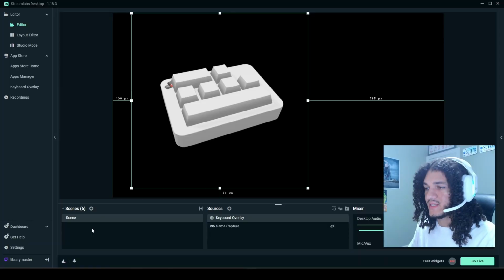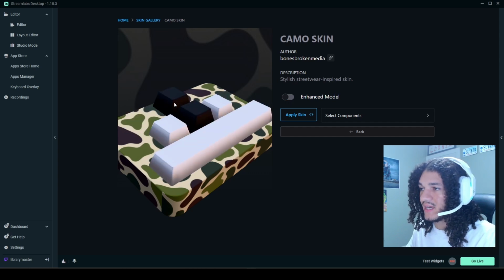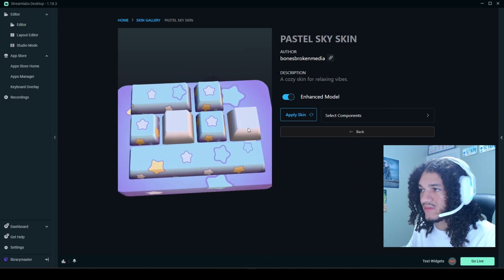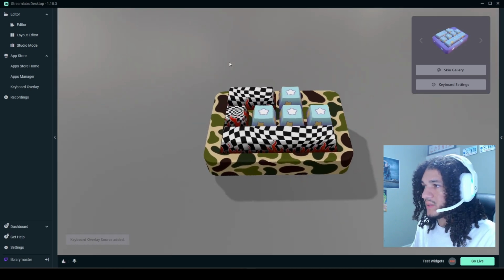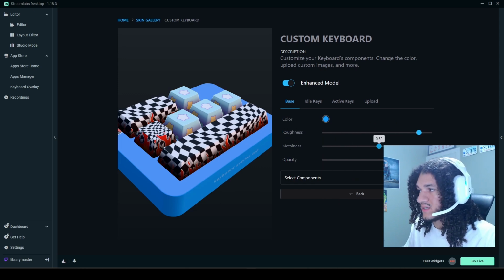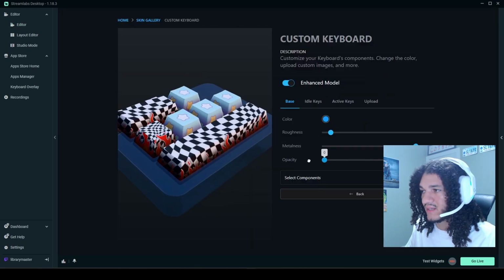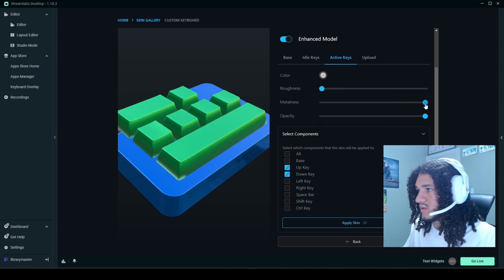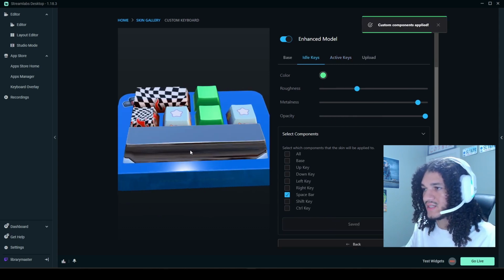Customizing your Keyboard Overlay | Skin Gallery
Customizing your Keyboard Overlay for your stream is free and easy. This video walks you through most of the customization options available for the Keyboard Overlay App.

Need help?

Chapters
00:00 - 00:18 Intro
00:18 - 00:48 Navigating the Skin Gallery
00:48 - 01:10 Enhanced Model Toggle
01:10 - 02:01 Mix & Match Skins
02:01 - 04:18 Custom Skin properties
04:18 - 04:32 Outro